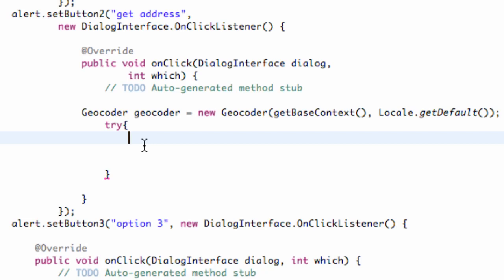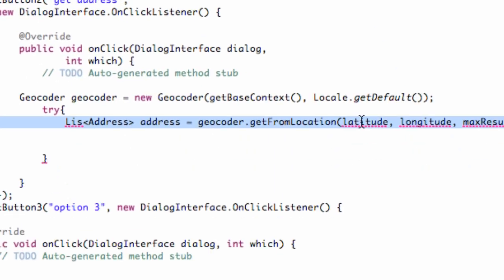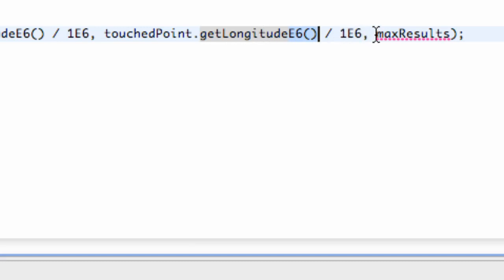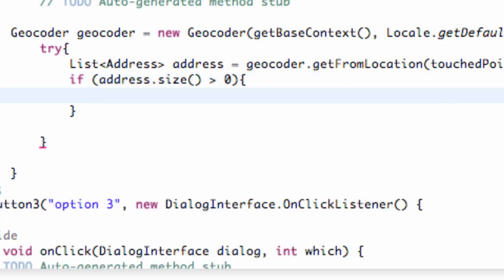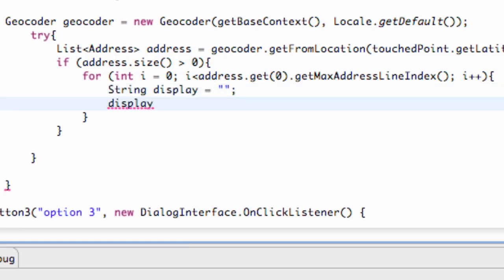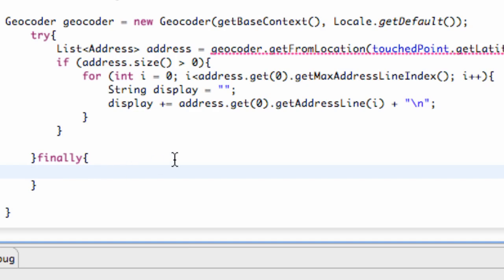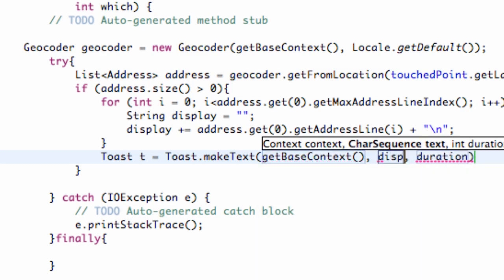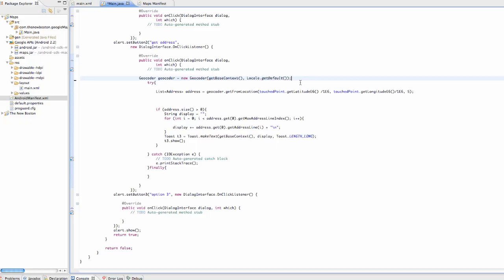Android Application Development Tutorial - 137 - Geocoding a Location for an Address